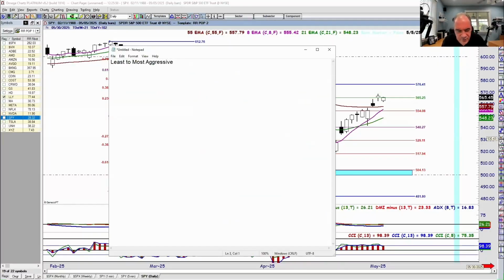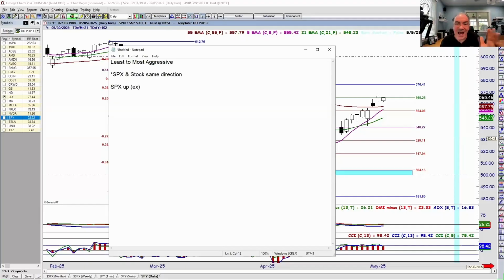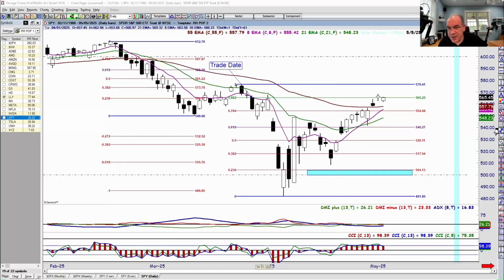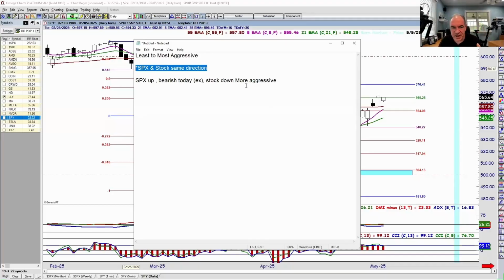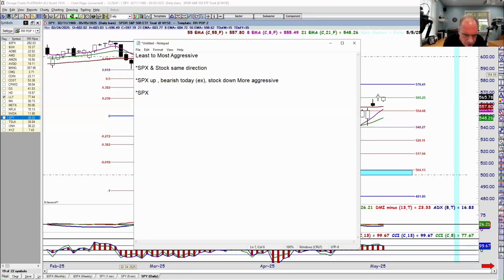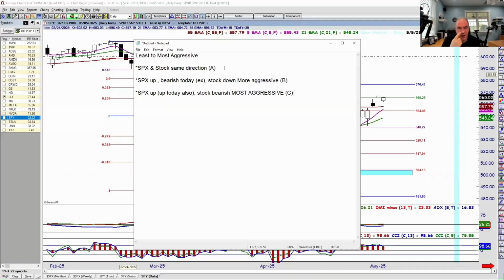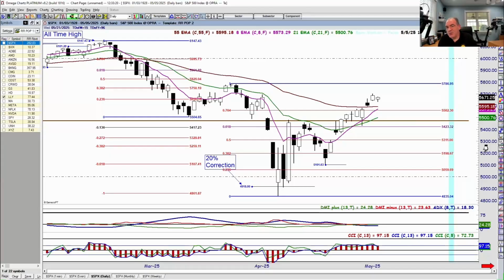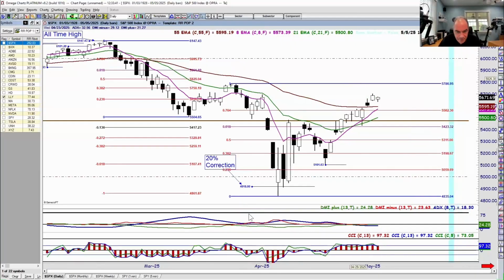How I Choose Which Direction To Trade In...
Not sure to trade bullish or bearish? Start here.